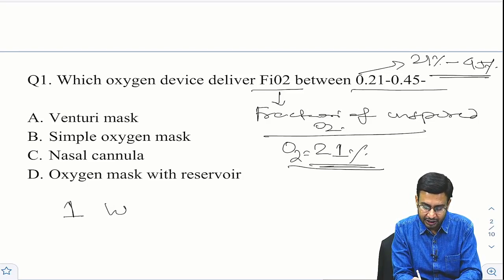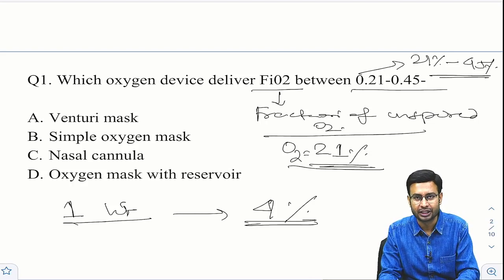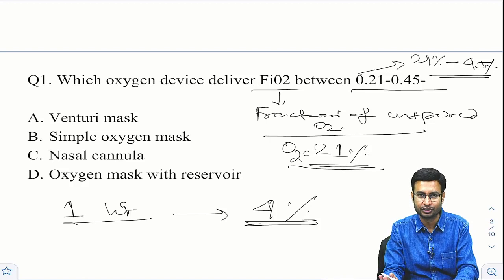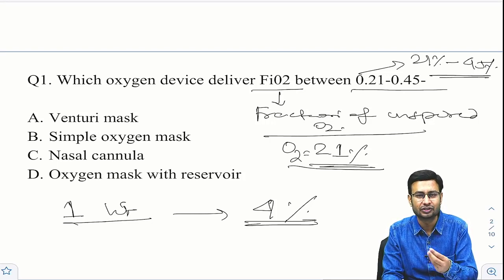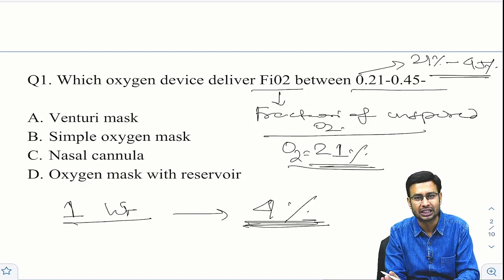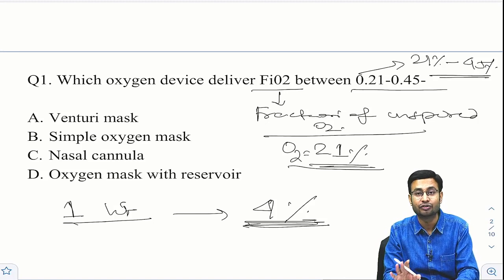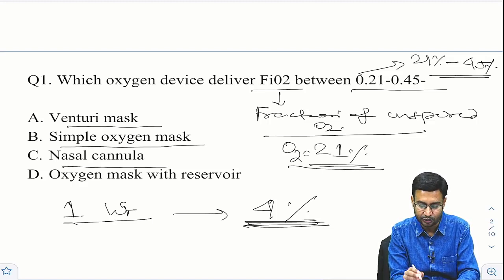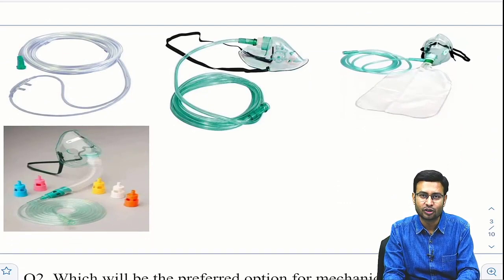FMGE JAN 2023 RECALL | Anesthesia By Dr. Pratik Singh| GAMEPGAPP